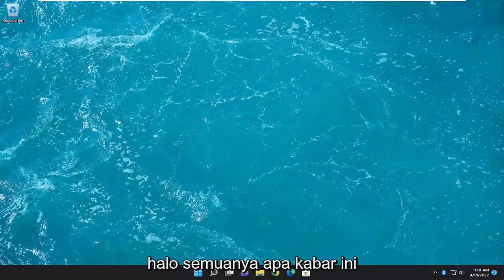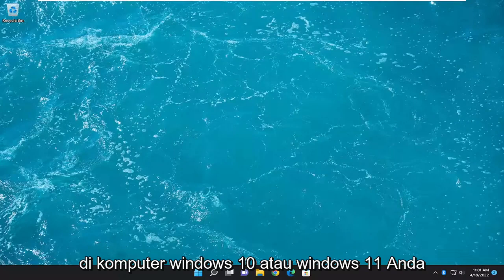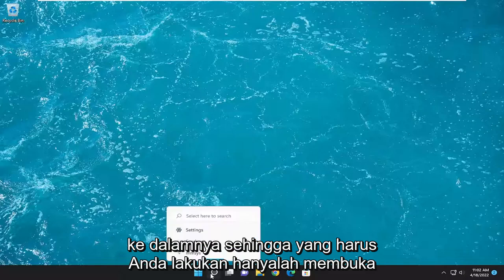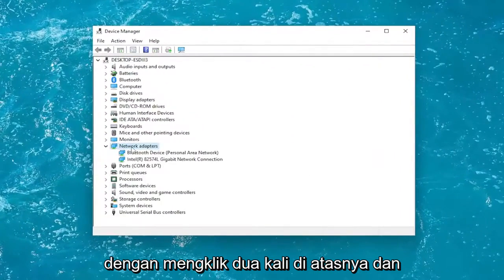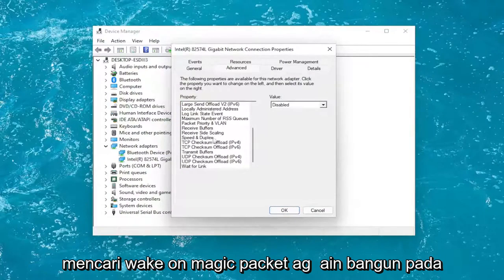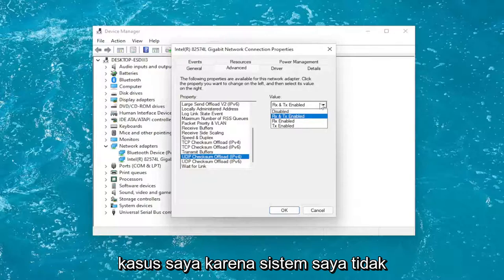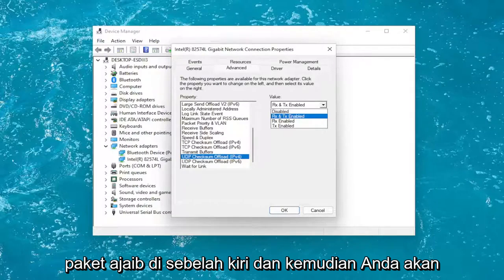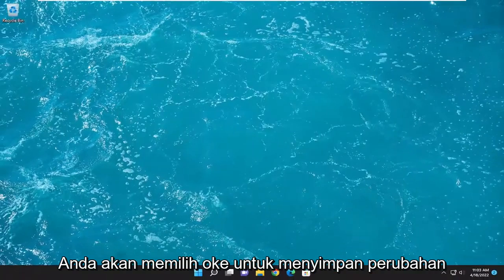Cara Mengaktifkan Wake on LAN di Windows 11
Cara Mengaktifkan Wake-On-LAN di Windows 11 [Tutorial]

Wake on LAN (WoL) adalah fitur jaringan yang telah digunakan profesional TI selama bertahun-tahun. WoL memungkinkan Anda membangunkan komputer jarak jauh dari jarak jauh melalui paket data "ajaib" yang dikirim dari PC lain di jaringan Anda.

PC jarak jauh "mendengarkan" saat dalam mode tidur atau hibernasi untuk paket data. Jika paket terdeteksi, PC Anda bangun. Ini memungkinkan akses yang lebih mudah ke mesin Windows lain di seluruh jaringan, artinya Anda tidak perlu menyentuh PC lain secara fisik untuk membangunkannya dan mulai menggunakannya.

Masalah yang dibahas dalam tutorial ini:
aktifkan jendela wake-on-LAN
aktifkan bangun di LAN windows 10
aktifkan bangun di LAN windows 11
aktifkan bangun di LAN windows ASUS

Sekarang saatnya menguji penyiapan kami. Buka PC Anda yang dapat dibangunkan, klik menu Mulai, lalu tombol daya. Alih-alih memilih, "Matikan", pilih "Tidur", dan tunggu PC Anda masuk ke mode daya rendah.